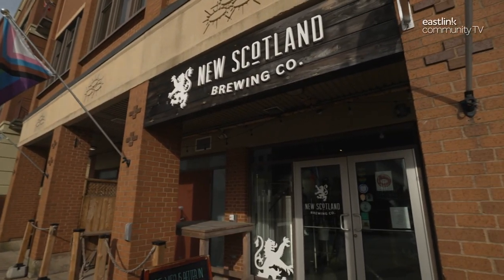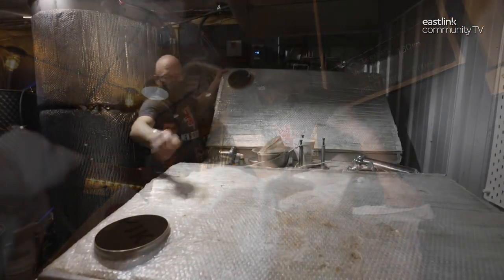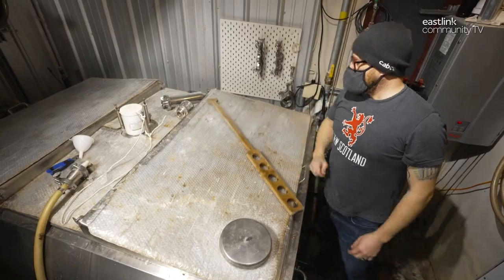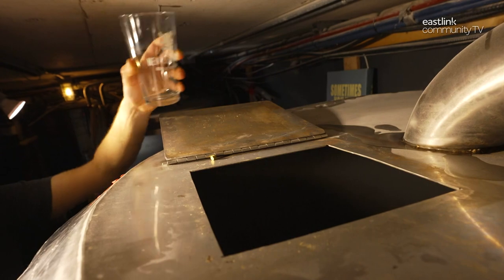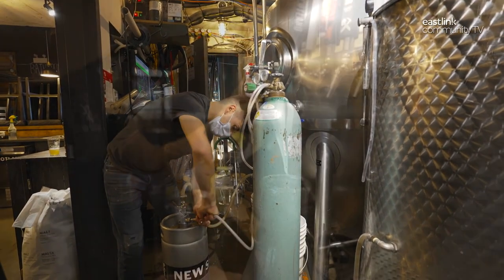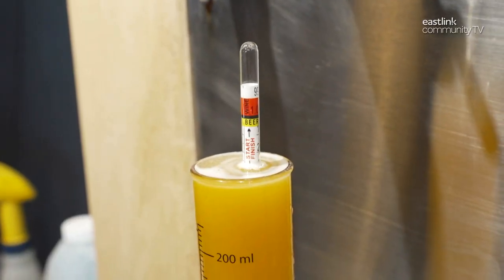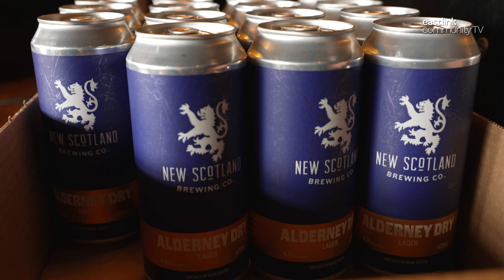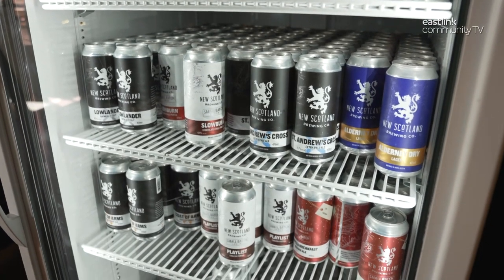New Scotland Brewing Co. on Maritime Made - Eastlink Community TV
Check out Maritime Made on Eastlink Community TV Channel 610! Also available with Eastlink OnDemand.

The New Scotland Brewing Company is a community-based microbrewery and live music venue based in Downtown Dartmouth, who produces small batch beer, mead and cider!  In this episode, they’re making their lager – ‘Alderney Dry’.